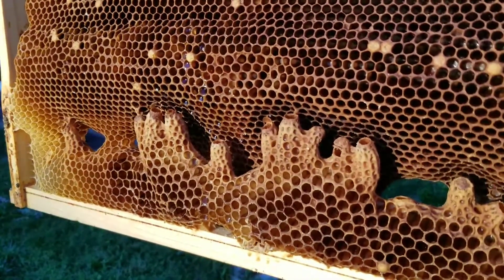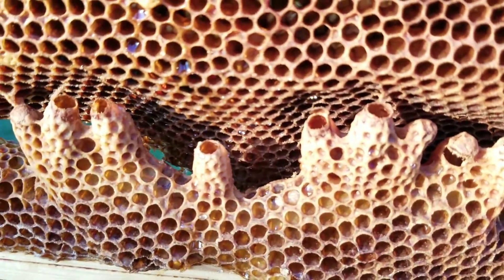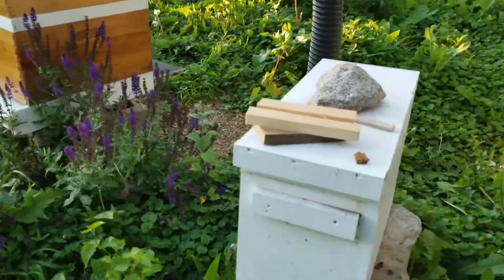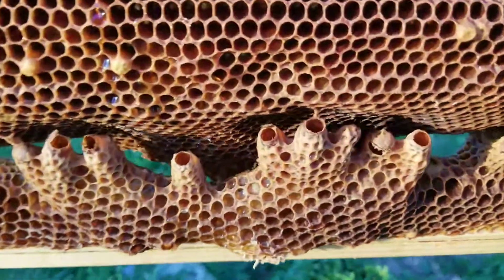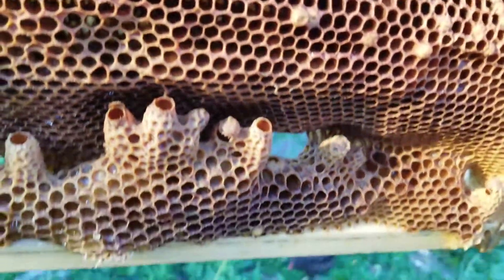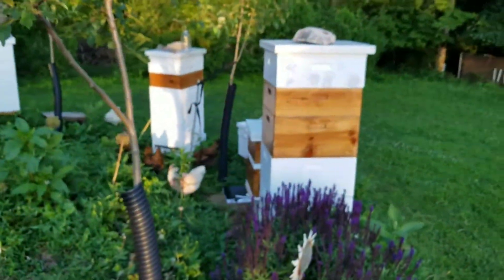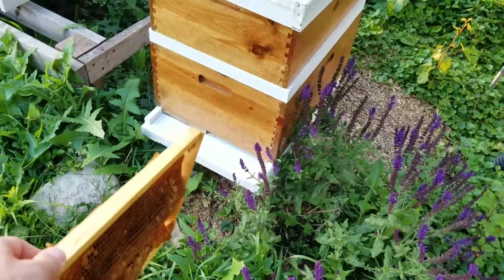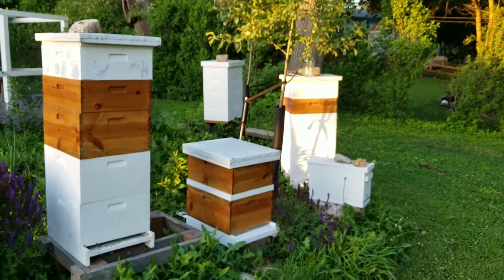Beekeeping: Queen cells that have hatched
A few weeks back I attempted to make a split from my overwintered Hive (Kenya). Upon inspecting them after they swarmed, I found roughly 40 capped queen cells throughout the hive. I left the parent hive with the majority of the cells so they could create a new queen and with a few frames, I created a mini 5 frame nuc. The Nuc was three boxes deep initially, but I believe they cast off several small swarms.